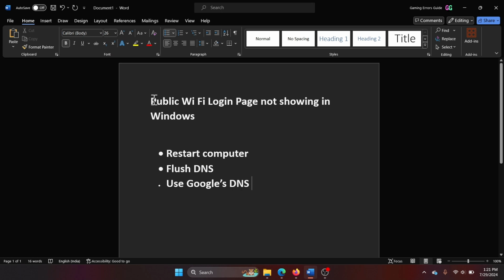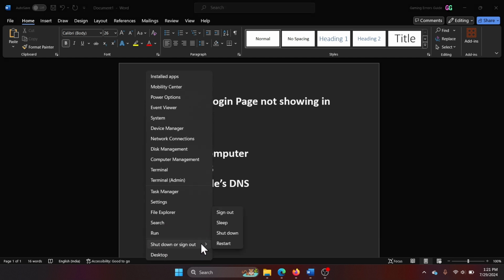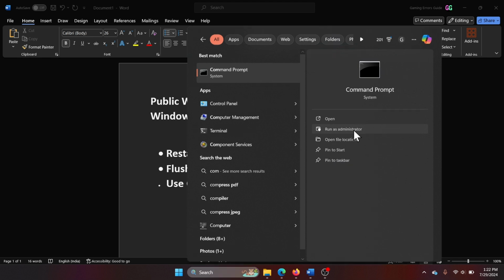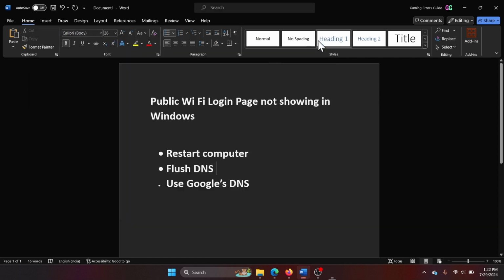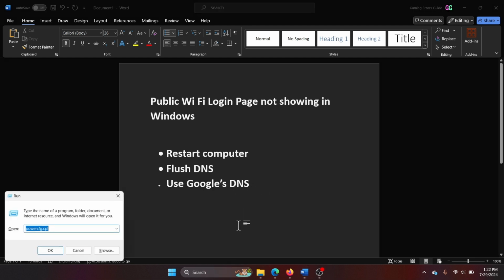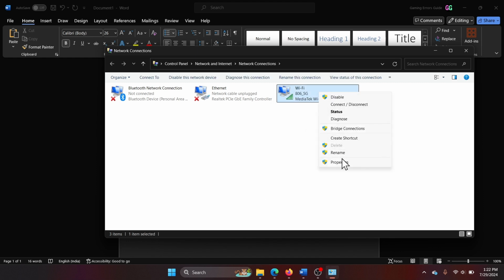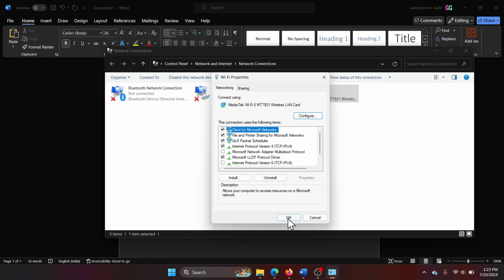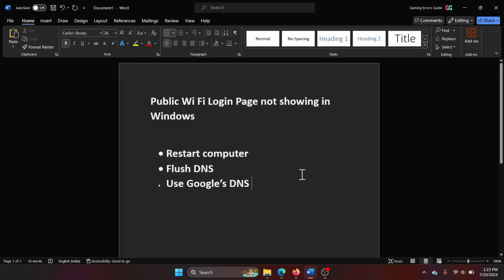How to Fix Public Wi-Fi Login Page Not Showing in Windows 11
Video Title: How to Fix Public Wi-Fi Login Page Not Showing in Windows 11

If you wish to Public Wi Fi Login Page not showing in Windows, then please watch this video.